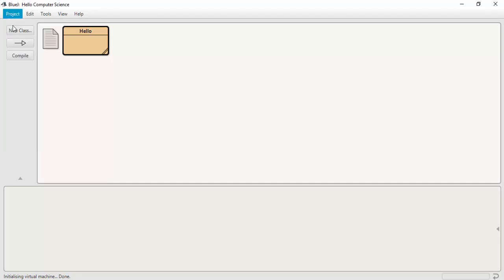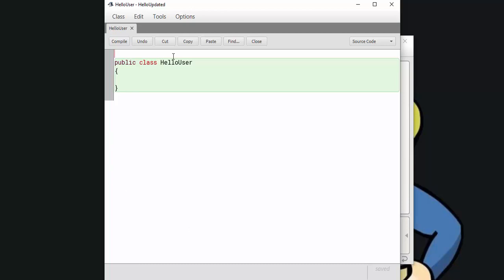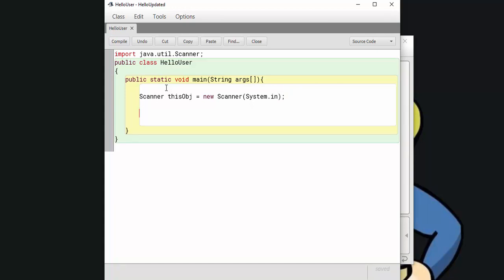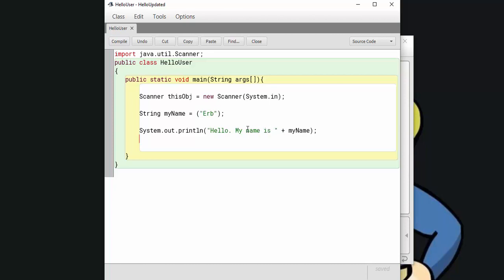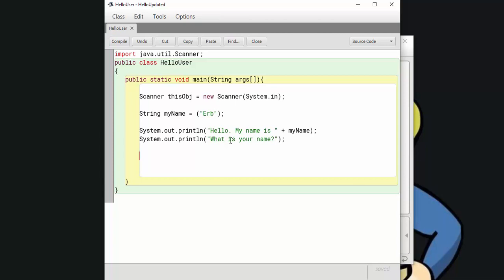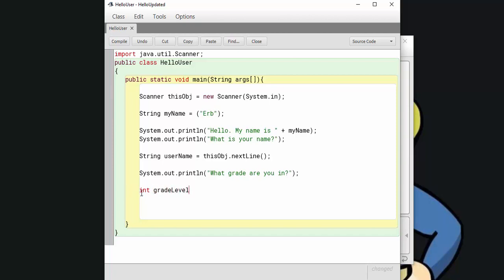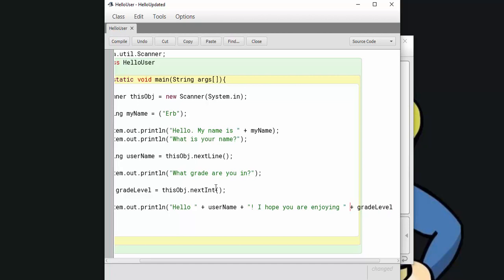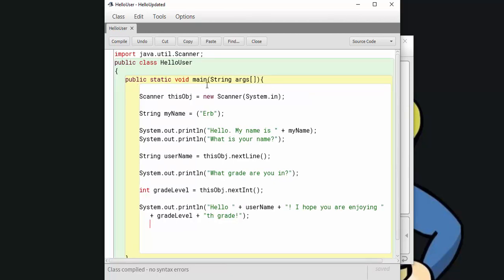Coding in Java Episode 2 Getting User Input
Continue learning Java as we do something a little more interesting this episode - taking a user's input. You will also learn how to concatenate strings and custom text as well as how to declare two data types, strings and integers. Continue learning with me and let's start episode 2!